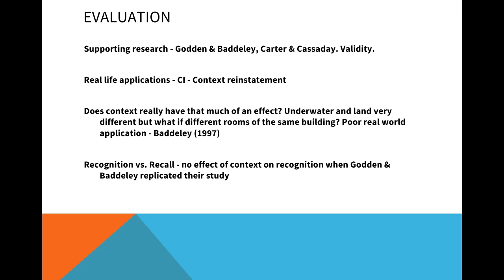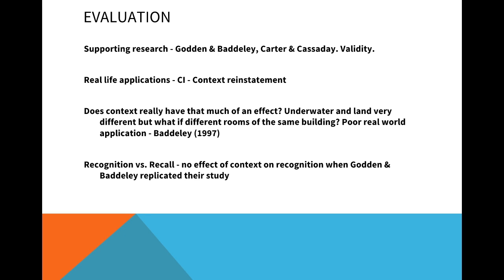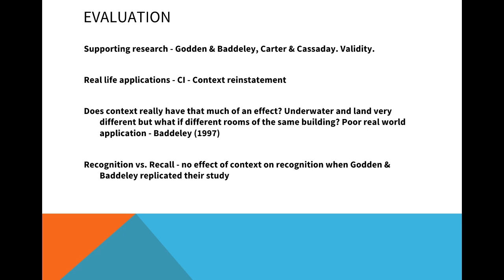Memory - Forgetting - Retrieval Failure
A Flipped Classroom video for looking at Retrieval Failure under the Forgetting side of the Memory topic.If you need more detail I used this book to make my slides